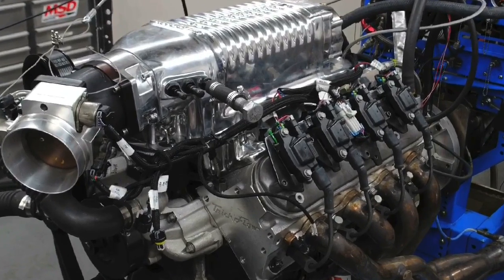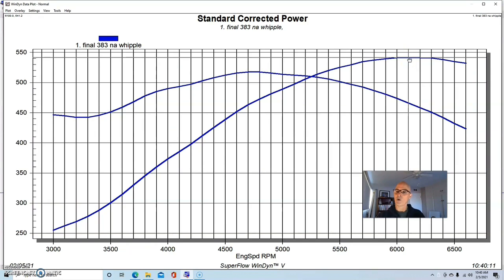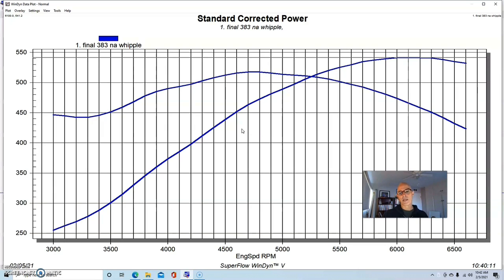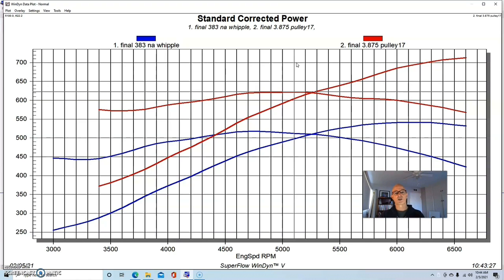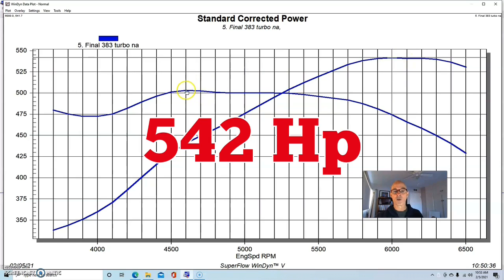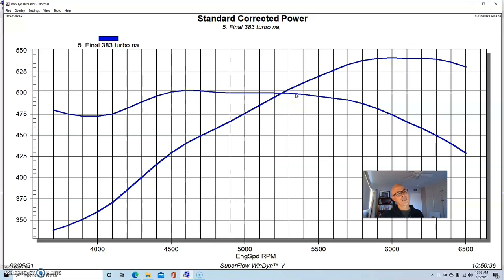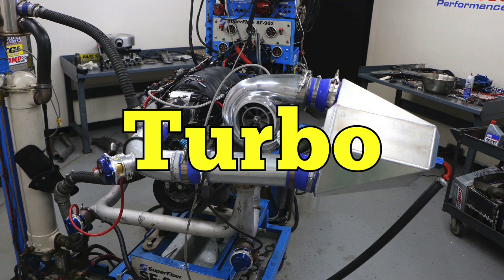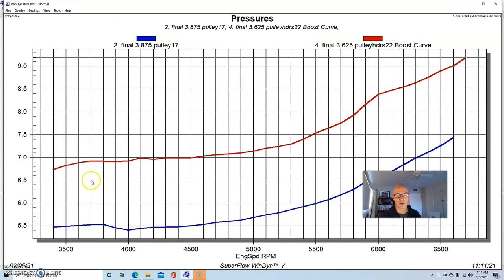WHIPPLE BLOWER vs LOW-BUCK TURBO-383 LS STROKER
WHAT MAKES MORE LS POWER-BLOWER OR TURBO? CHECK OUT THIS COMPARISON BETWEEN TWO 383 STROKER LS COMBINATIONS RUN AT (NEAR) THE SAME BOOST. CHECK OUT THE DIFFERENCES IN THE BOOST AND POWER CURVES OFFERED BY THE TWO DIFFERENT FORMS OF FORCED INDUCTION. WHICH ONE HAS A FLAT, CONSISTENT BOOST CURVE? WHICH ONE MAKES MORE POWER? WHICH ONE MAKES MORE TORQUE? WHICH ONE LOOKS BETTER? IT'S ALL HERE!